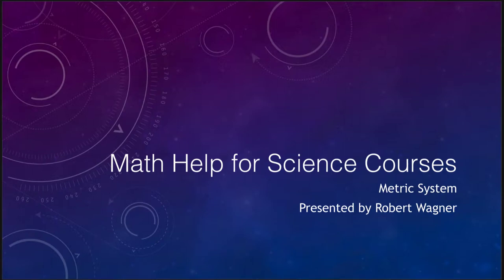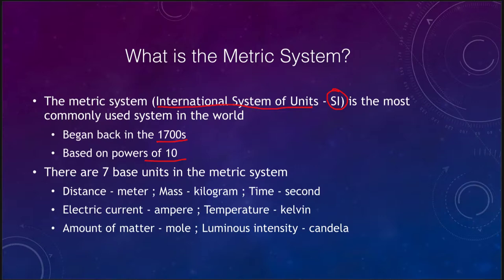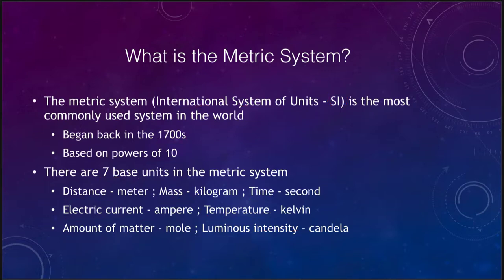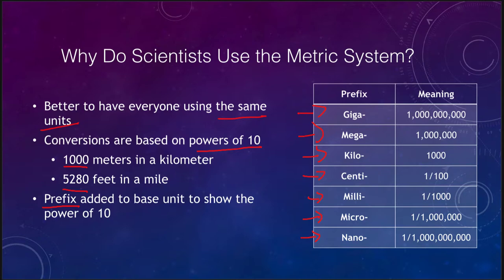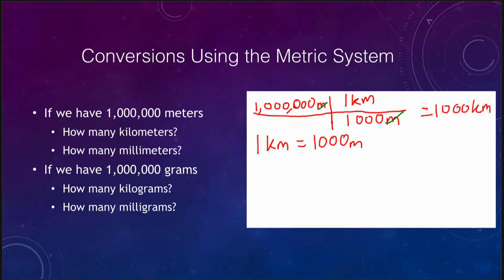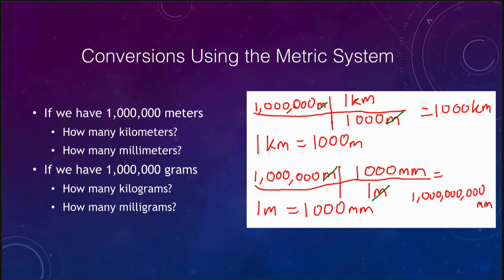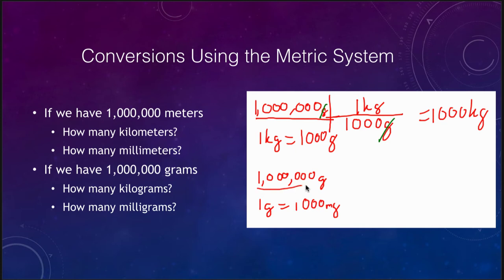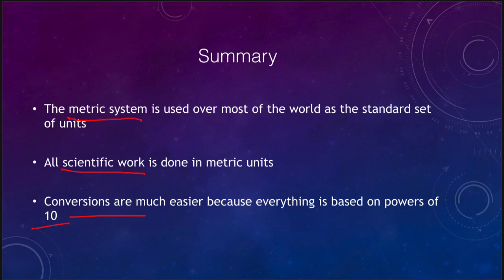Math Help for Science Courses - Metric System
In this lecture, we will discuss the metric system - why it is used in science and how it can be used to easily convert between units.